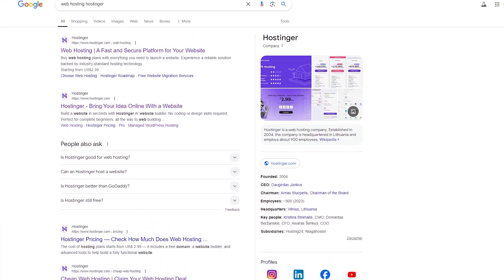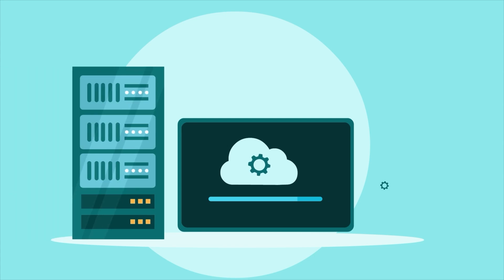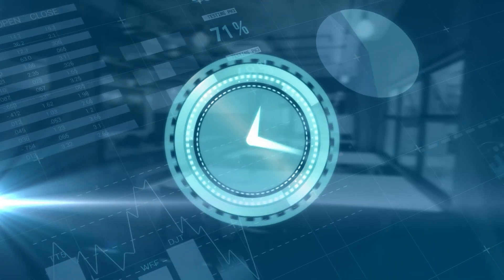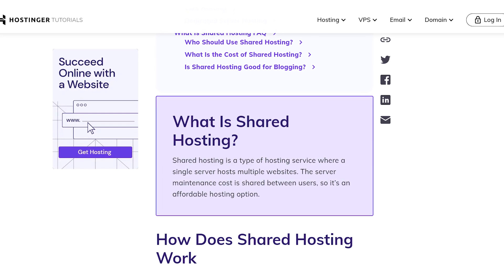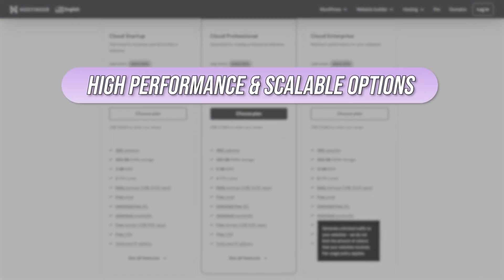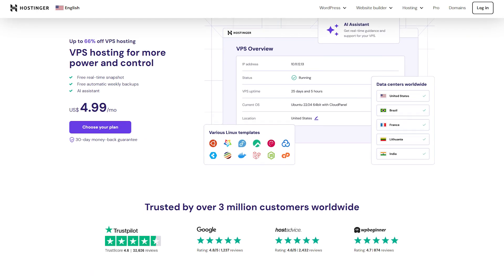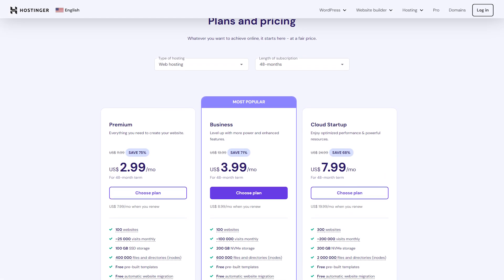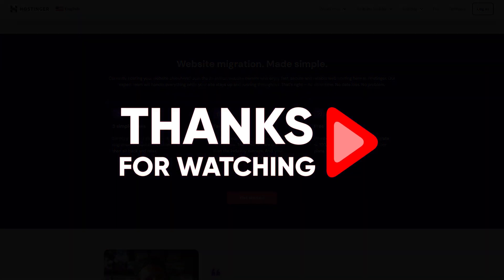How Does Website Hosting Work?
Learn how website hosting works, explaining the basics of servers, domains, and how your website gets online and accessible to users.

Timestamp Sections:
00:00 Intro
00:32 What is Website Hosting?
01:05 How does it work?
02:10 What does Hostinger do?
03:04 Shared Hosting
03:32 VPS Hosting
04:00 Cloud Hosting
04:28 Consideration
05:43 Recommendation
07:07 Outro

Introduction to Shared Web Hosting

In today's video, we delve into the world of shared web hosting, exploring its functionality and benefits. Shared web hosting involves multiple websites sharing resources on the same server, making it a cost-effective and efficient solution. This video aims to provide clarity on how shared hosting works, who it benefits the most, and the advantages it offers to website owners.

Benefits of Shared Web Hosting

Shared web hosting offers numerous advantages, making it a popular choice for various types of websites. One of its primary benefits is its affordability, making it an attractive option for individuals and businesses on a budget. Additionally, shared hosting is easy to manage, even for those with limited technical knowledge. Service providers like Hostinger simplify the setup and management process, providing intuitive control panels and comprehensive support.

Suitability of Shared Web Hosting

Shared web hosting is suitable for a wide range of websites, including blogs, news sites, beginner web developers, WordPress users, and small e-commerce stores. If your website doesn't require extensive resources and can operate efficiently within a shared environment, shared hosting is an ideal choice. Hostinger stands out as a recommended shared hosting provider, offering budget-friendly plans and user-friendly management tools.

Hope you enjoyed my How Does Web Hosting Work? Video.